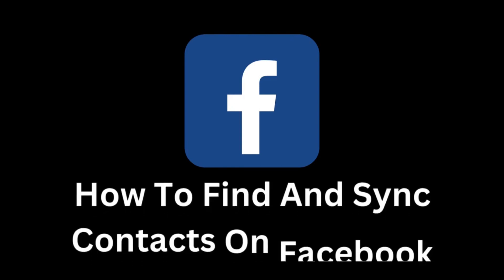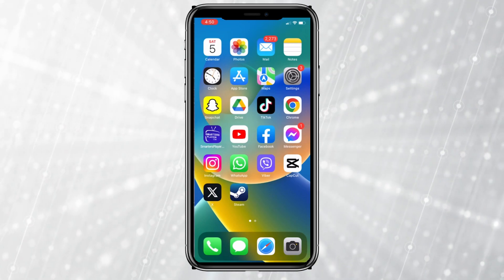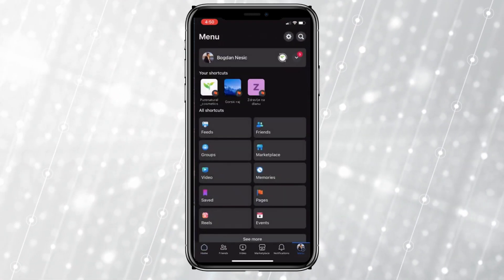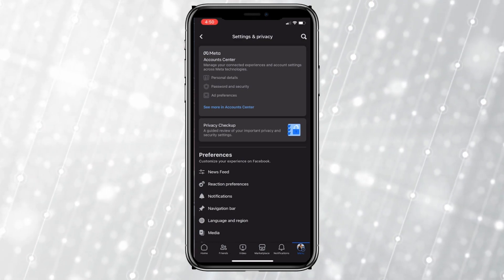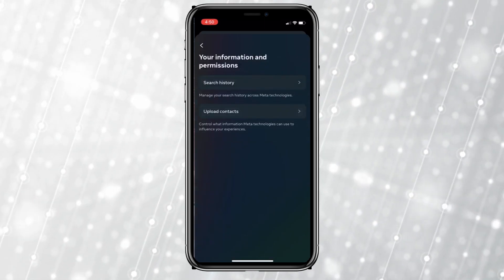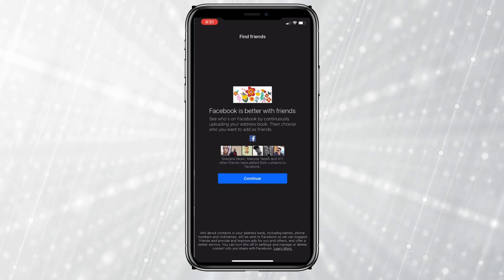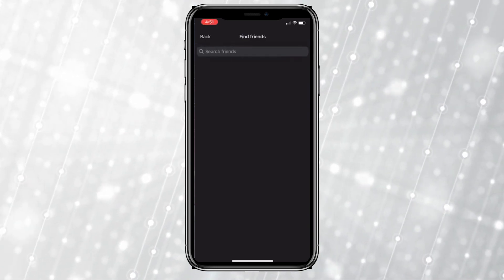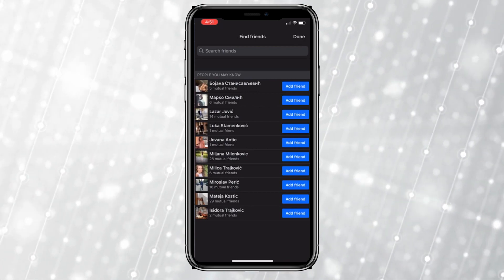How To Find And Sync Contacts On Facebook [easy]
In this quick and easy tutorial, we'll guide you through the steps to find and sync contacts on Facebook. Connecting with your friends and acquaintances on Facebook becomes easier when you sync your contacts, and this guide will help you do it seamlessly.

Discover how to navigate Facebook's settings to locate and sync your contacts from your phone or email. We'll walk you through the process step by step, ensuring you can expand your Facebook network effortlessly.